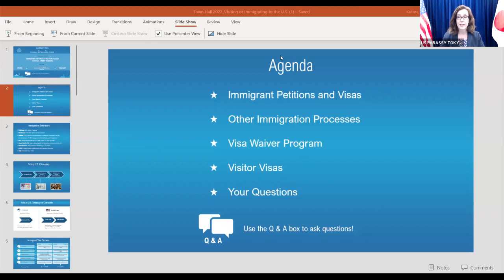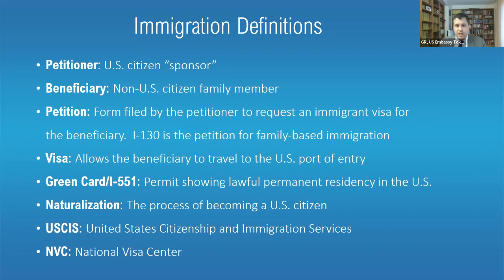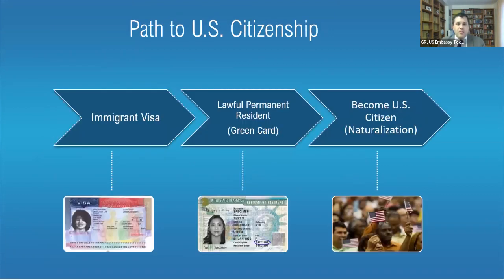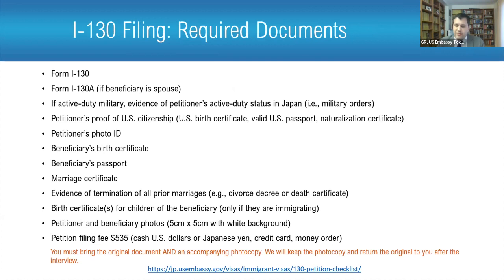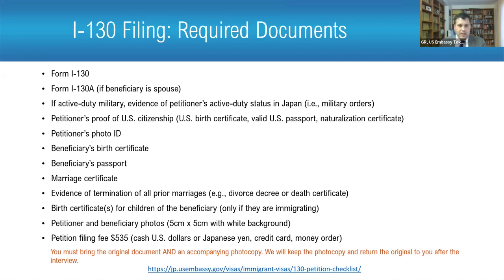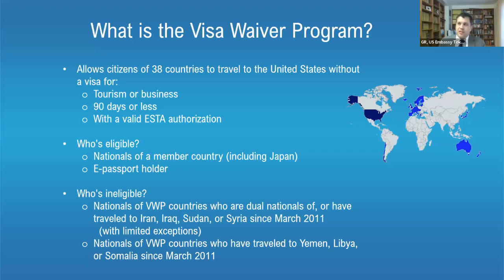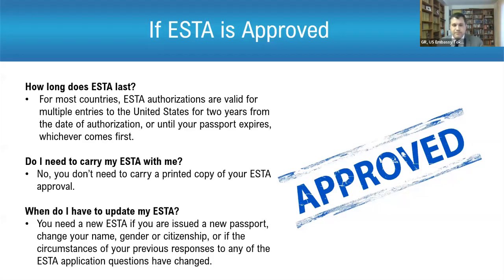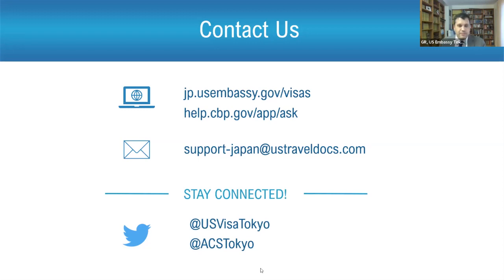Town Hall meeting for U.S. citizens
Town Hall meeting for U.S. citizens on Immigrant and Visitor visas for foreign national family members.